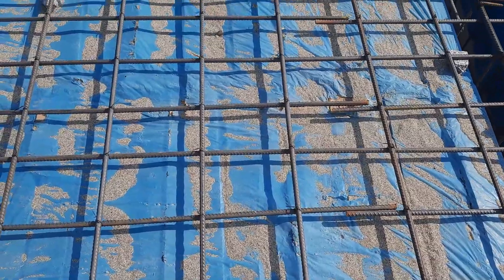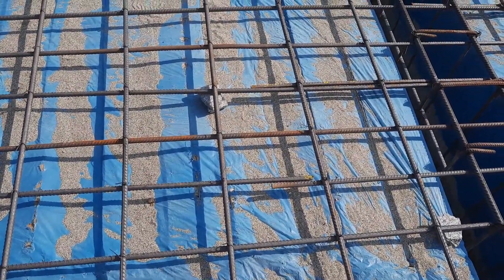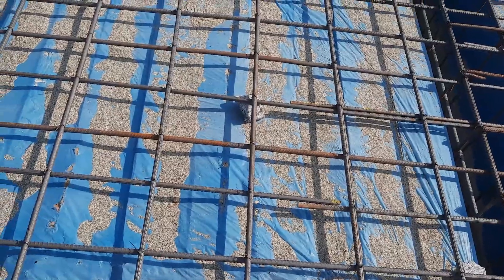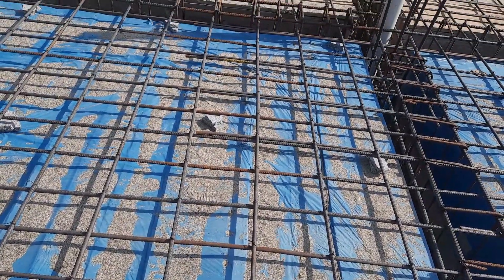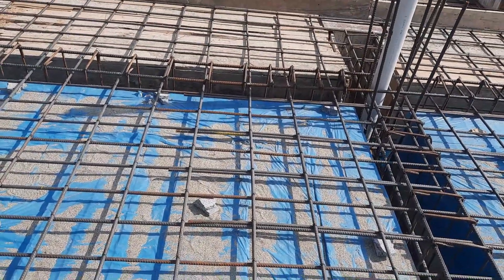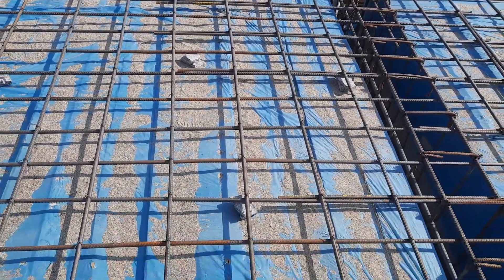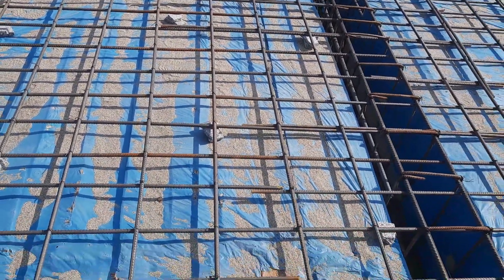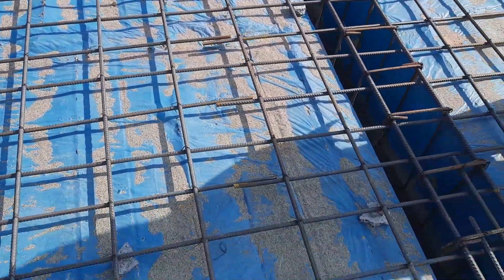Big Mistakes in Slab Reinforcement Construction